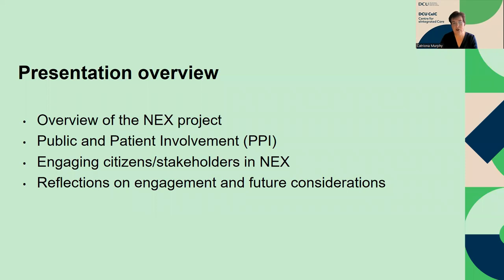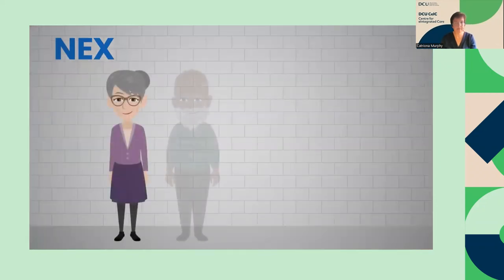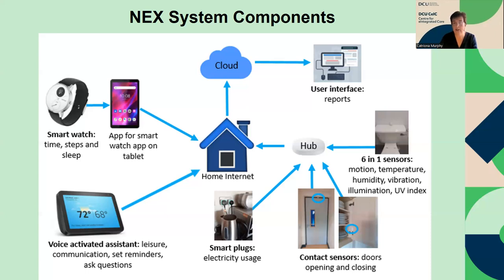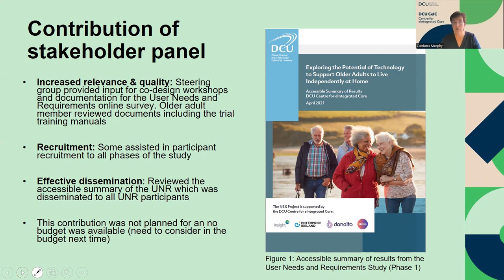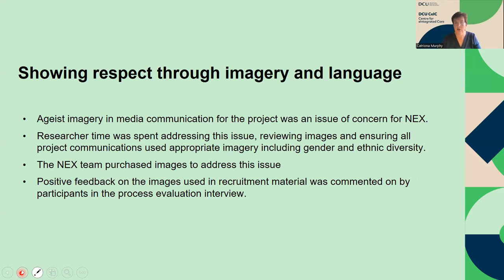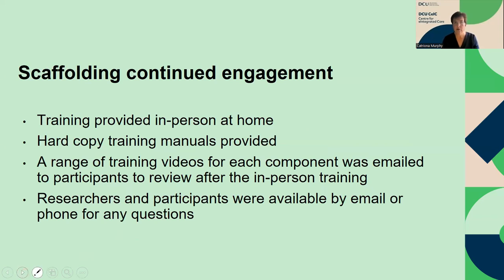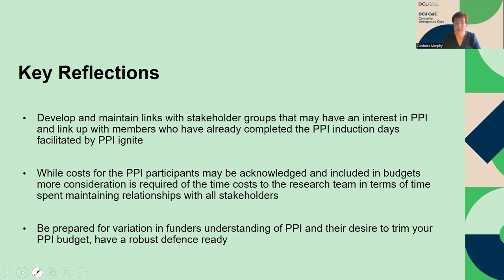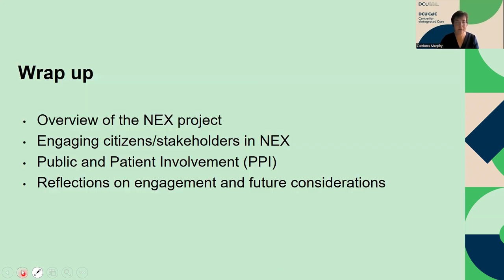Citizen Participation in The Design of Technology to Support Independent Living: The NEX Project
The Centre for Engaged Research is delighted to welcome Dr Catriona Murphy to take part in our Autumn lecture series 'Community Co-Researchers' and present her work entitled 'Citizen Participation in The Design of Technology to Support Independent Living: Lessons Learned on The NEX Project'. Catriona's work is a welcome addition to the lecture series and we are very excited for Catriona to share her findings and insight in such an interesting topic.

Catriona's presentation will explore how citizens participated in the design, development and deployment of a technology system to support older adults to live independently at home. The challenge posed to co-creation by pandemic restrictions required several adjustments and created new opportunities to use technology to co-create. This presentation will explore lessons learned and consider the importance of strengthening networks with stakeholders in anticipation of enhanced participation in future research endeavours.

Dr Catriona Murphy is an Assistant Professor in Community Health at the School of Nursing, Psychotherapy and Community Health at DCU with extensive community nursing practice experience. Her population health and health services research has contributed to policy and practice development in the areas of cardiovascular epidemiology and home care service provision for older adults. She is Principal Investigator on the NEX project at the Centre for eIntegrated Care in DCU. This three-year research project funded under the Disruptive Technologies Innovation Fund aims to develop an Internet of Things technology platform (The NEX system) to support older adults to live independently at home. Her research interests lie at the intersection between health and social care for older adults and the support required to live well at home.